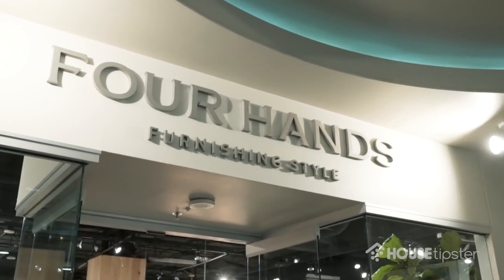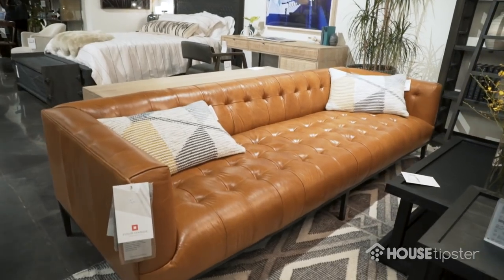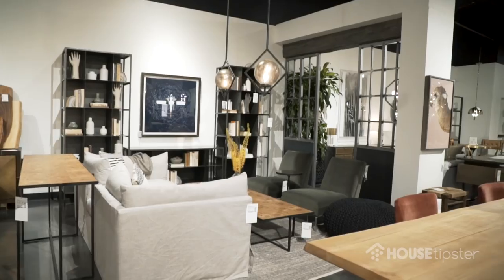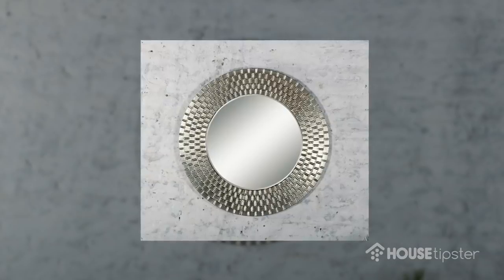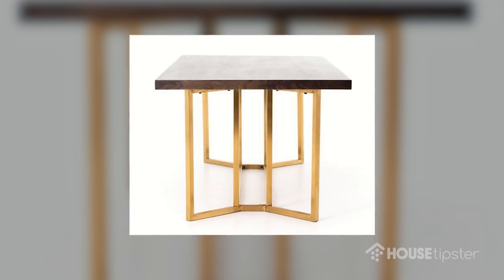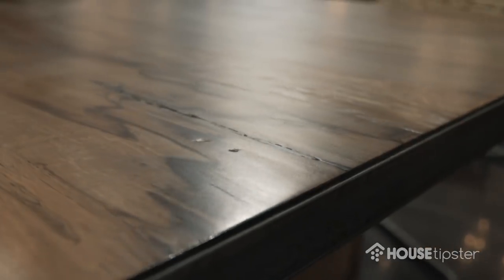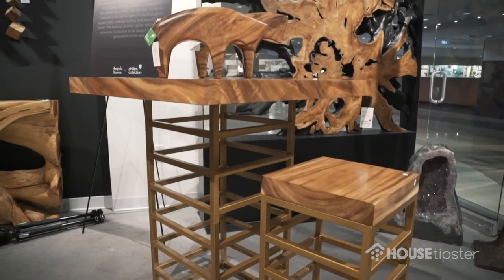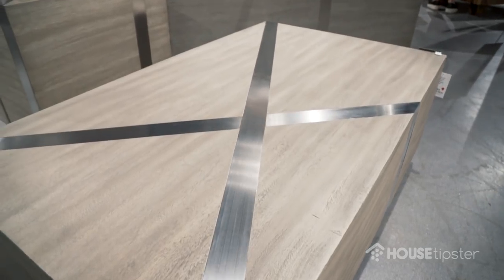Las Vegas Market 2018: Erdos + Ko Designers Talk New Decor Trends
Industry events like the Las Vegas Summer Market are a great place for manufacturers to showcase their new creations — and also for interior designers to get inspired by all the new possibilities. This season, House Tipster Host and President of Arch-Interiors Design Group, Christopher Grubb, had the chance to sit down with John Erdos and Louis Koay of Erdos + Ko. The designers told us all about how they collect and curate pieces for their Dallas showroom, and what inspires their own designs.